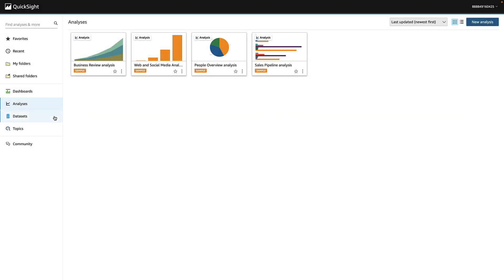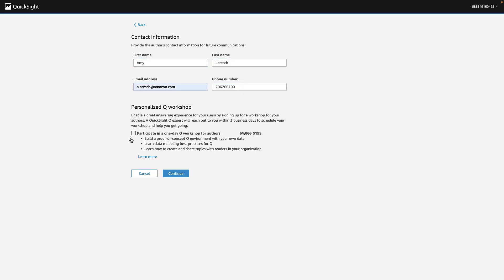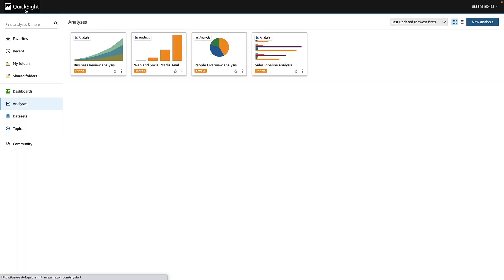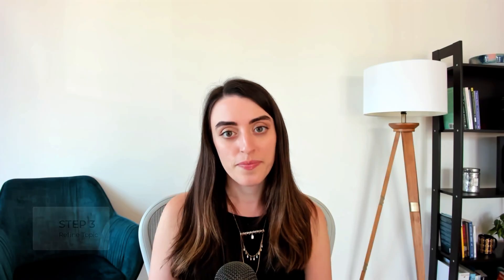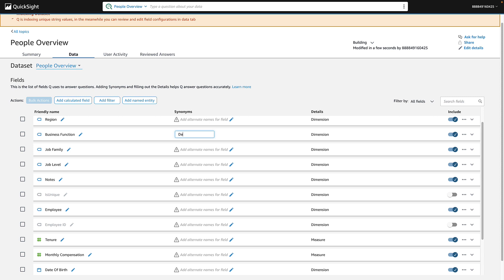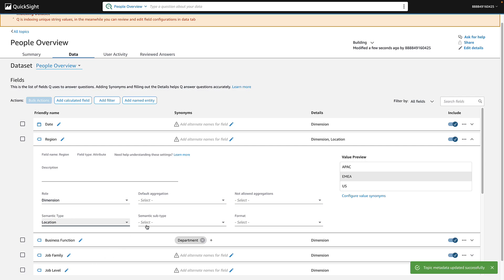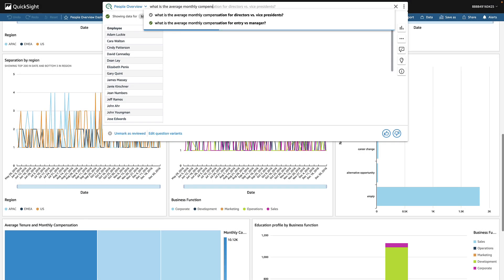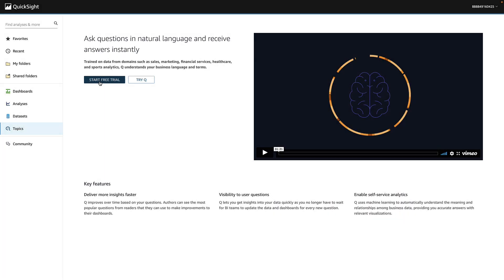Get Started with Amazon QuickSight Q in 3 Steps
Do you have an ever-growing backlog of visualization requests to answer a specific business question? With QuickSight Q, empower every individual at your organization, from the field experts to the C-suite, to ask their exact question — in plain English — and instantly get an answer. Watch this video to learn how to easily set up Q for your users today. It’s as simple as 1, 2, 3.

Join our new QuickSight community to ask, answer, and learn with others across the globe